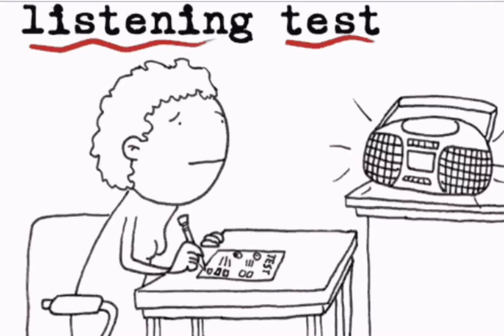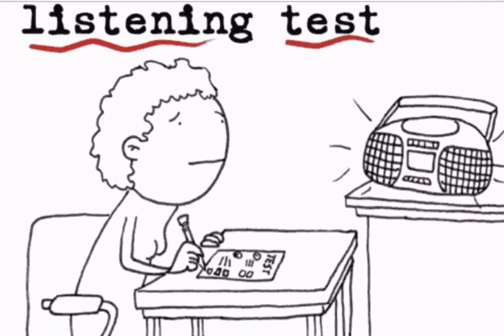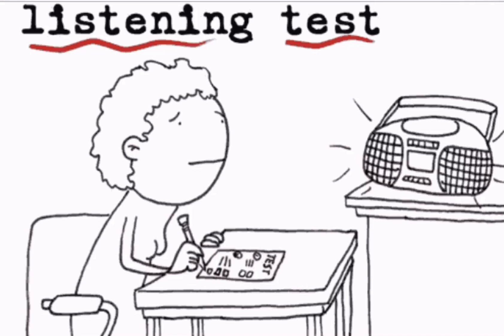LISTENING STORY / MARY’S FAMILY